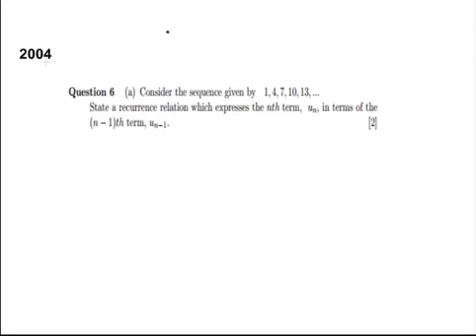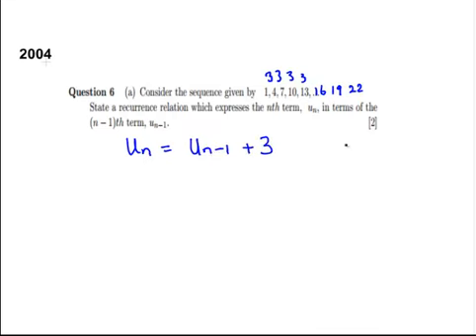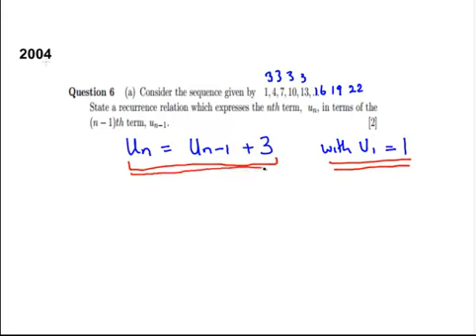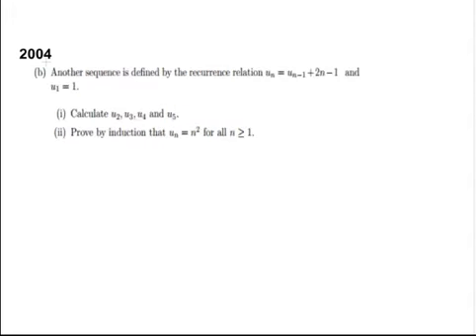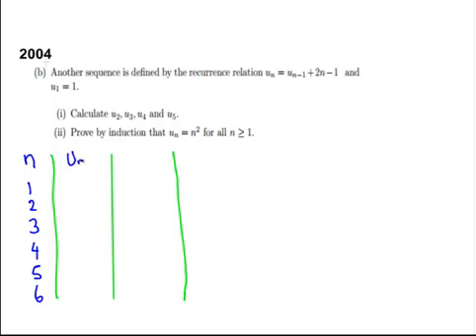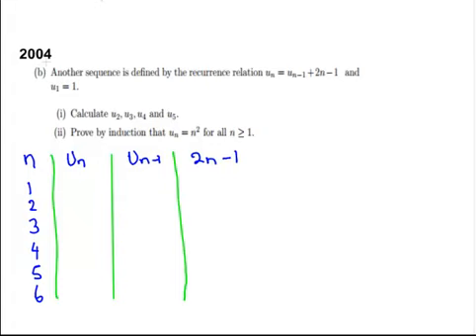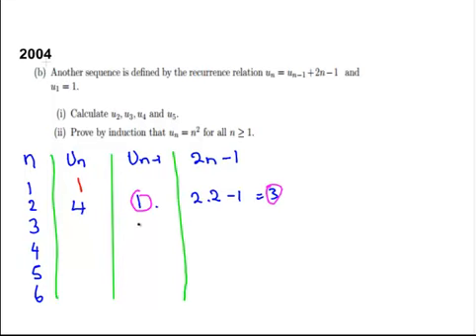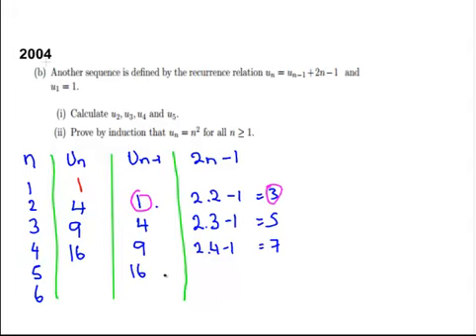Maths - Recurrence Relations 2004